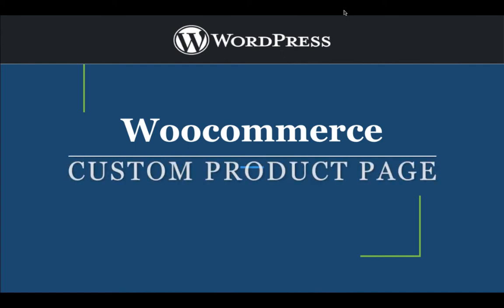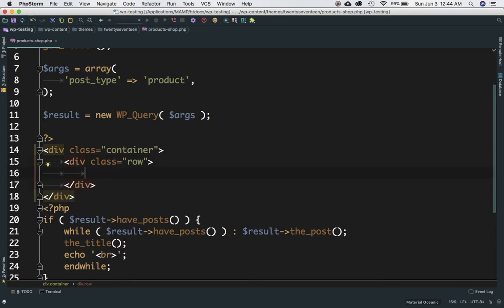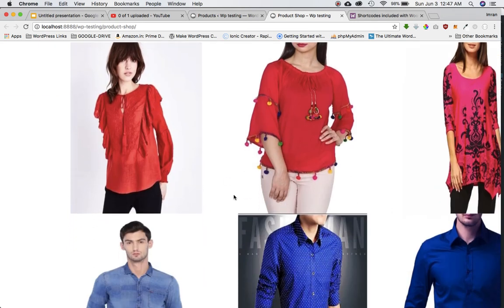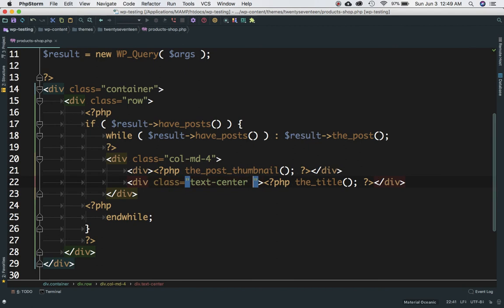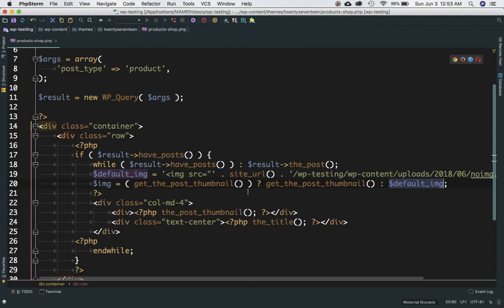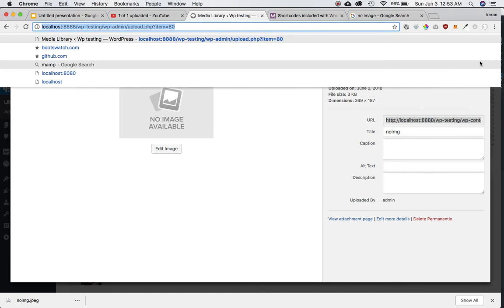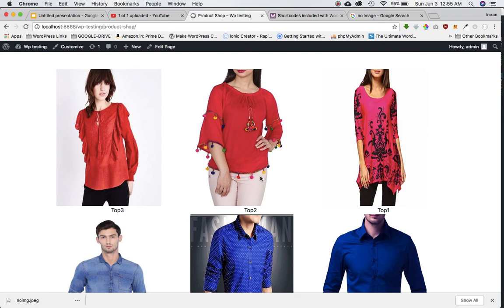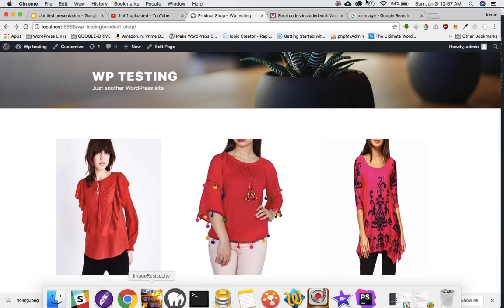Create Custom Woocommerce Product Page | Part 2 | WordPress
Social Links